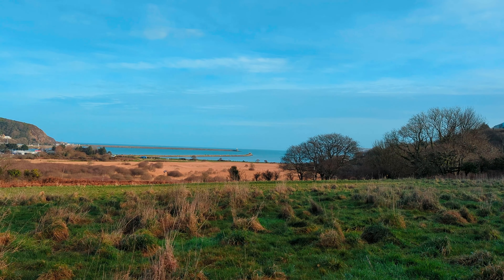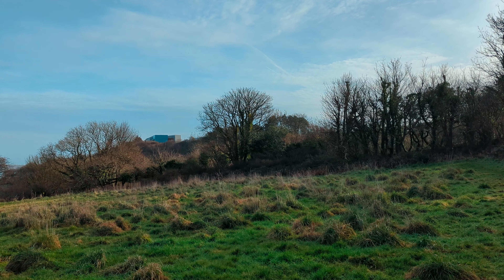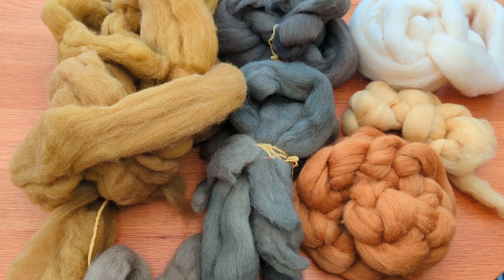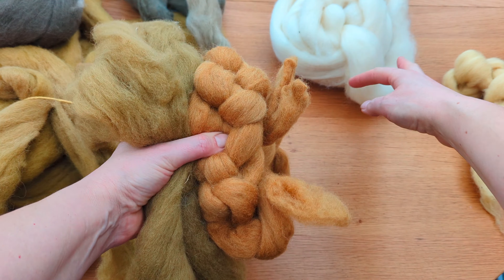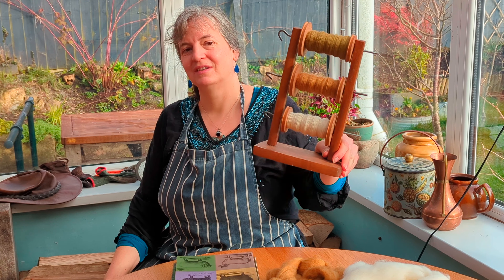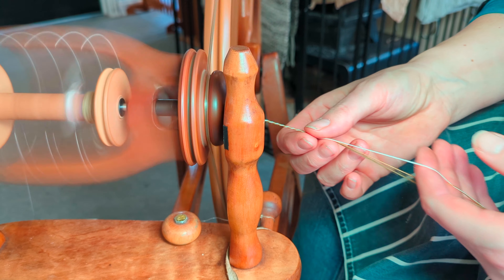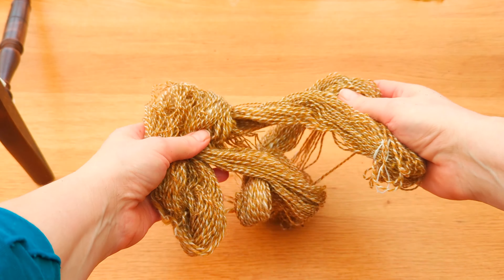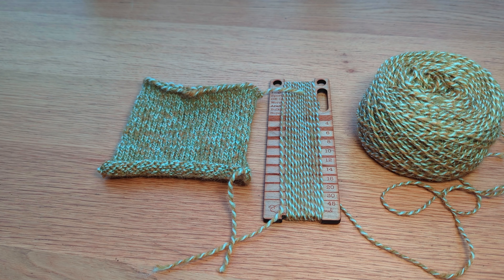Sock Spin-Along Challenge: 3 ply Hand-Spun Sock Yarn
'Welcome Spin Sister I'm Becca, in this video Im joining the  Sock Spin-Along hosted by My woolen mitten. I discuss the art of hand-spinning a 3-ply sock yarn. From selecting the perfect fibre to the final ply, I'll guide you through each step of the process. Perfect for both beginners and seasoned spinners, this challenge is a great way to enhance your spinning skills and create some cosy socks along the way! 👣

I want to make sure that all my content remains freely accessible on YouTube without any paywalls. Nevertheless, creating videos comes with its own expenses.

Please please only spend your hard-earned cash if you can really afford it.